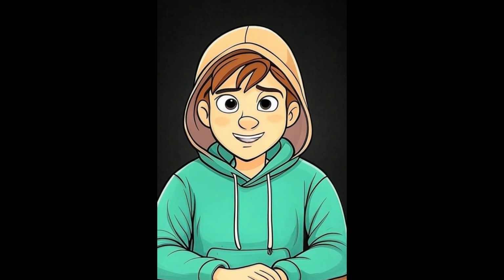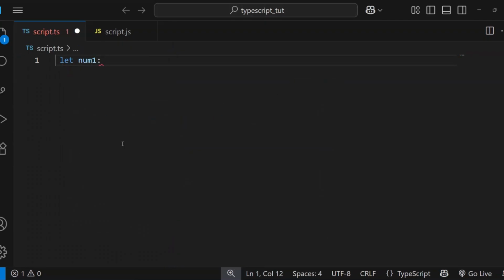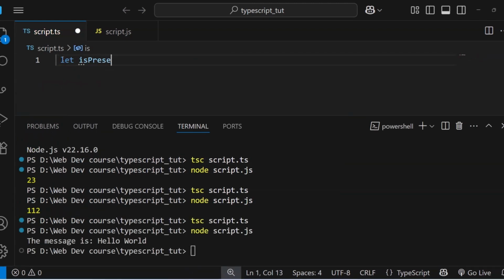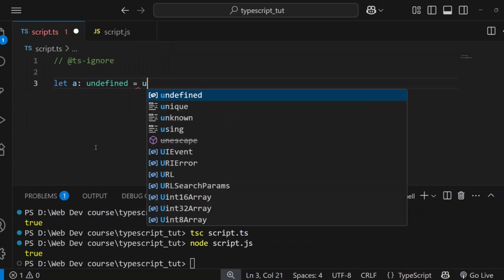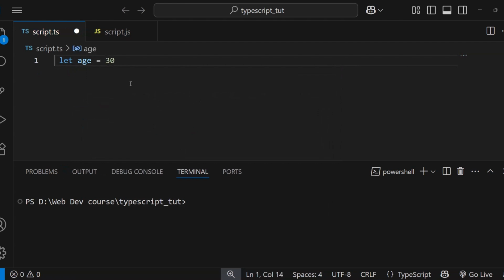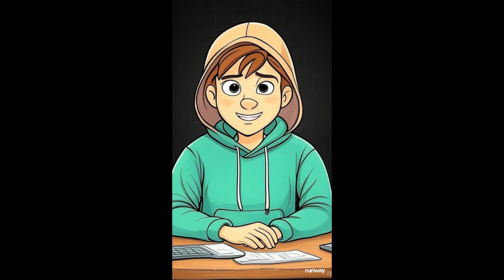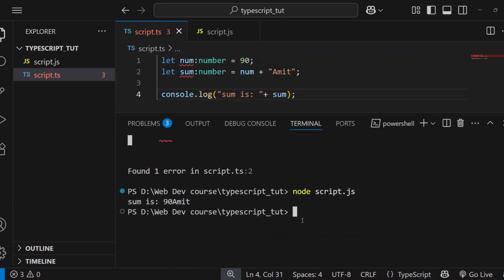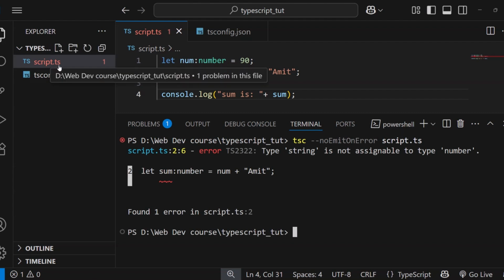Typescript tutorial #3: Type Assignment & TS Configuration File in Typescript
In this video, we dive into the types Assignment module of Typescript. We will look at the explicit and implicit type assignment in Typescript. Also we will try handling error in Typescript using TS Configuration file. Follow along with this comprehensive TypeScript tutorial to understand how to write clean, type-safe code.

🔥 What You’ll Learn in This Video:
- Type Assignment
- Explicit & Implicit Types
- tsconfig.json
- noEmitOnError

prodevelopingchamps webdevelopment pdc This video is also fit for searches like
- Typescript
- Typescript Course